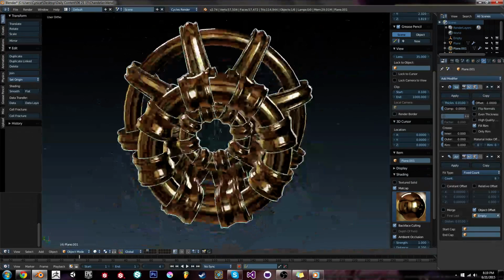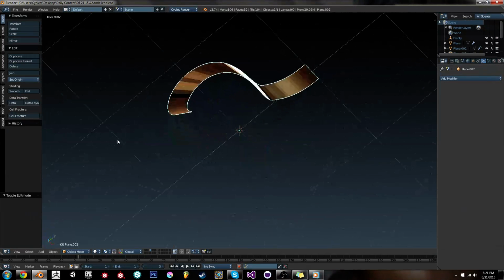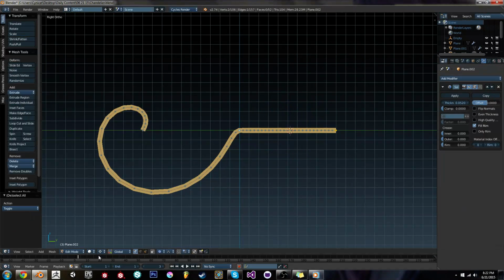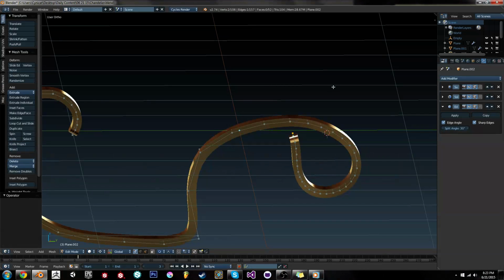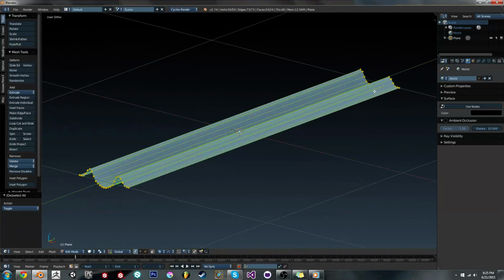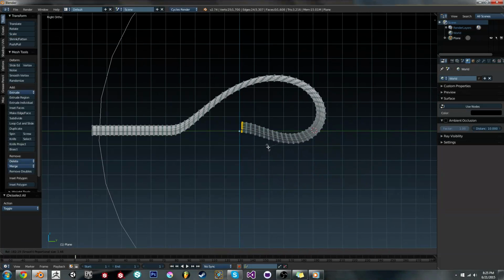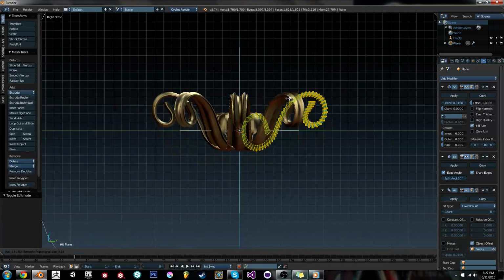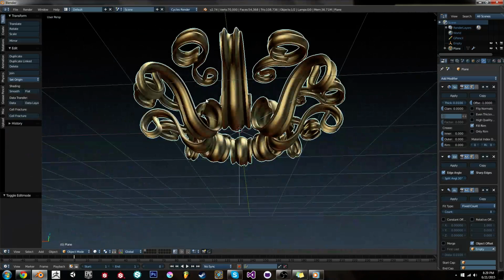Blender Tip: Ornate Metalwork with Proportional Editing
A Quick tip on using proportional editing to make metalwork